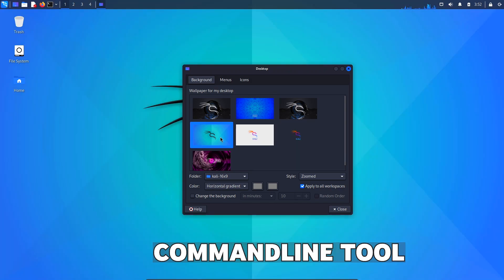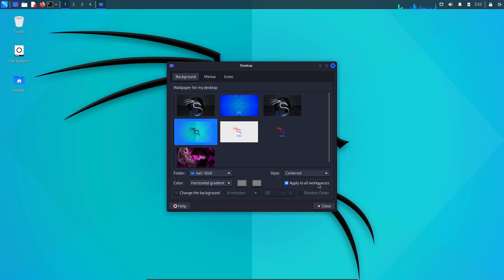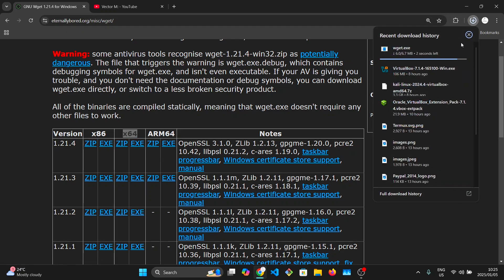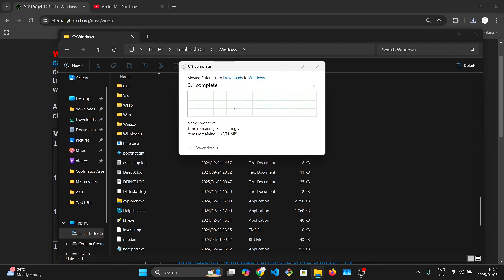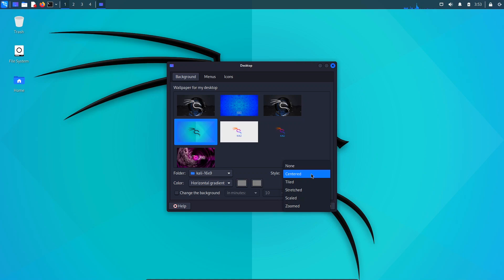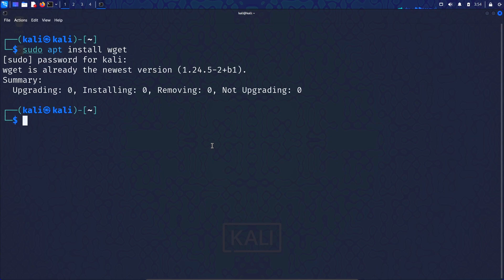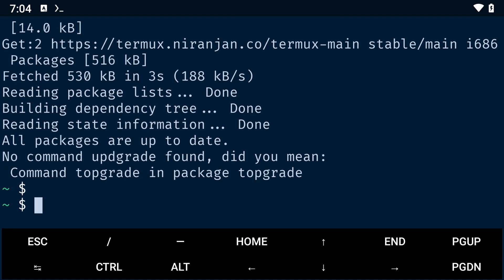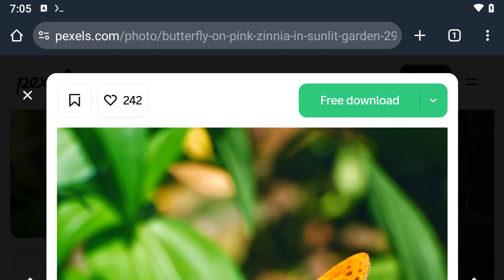How to Install GNU Wget on Windows 11 , Linux and Termux 🐳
In this video, learn how to install GNU Wget on Windows 11, Linux, and Android. Wget is a powerful command-line tool for downloading files from the web effortlessly. Perfect for developers and tech enthusiasts!

🕒 Timestamps:
0:00 - Install GNU Wget on Windows 11 , Linux and Termux
0:25 - Installing GNU Wget On Windows 11
1:50 - Install GNU Wget On Linux ( Dabian / Ubuntu )
2:20 - Install Wget on Termux ( Android )

Happy coding! 🔧💻